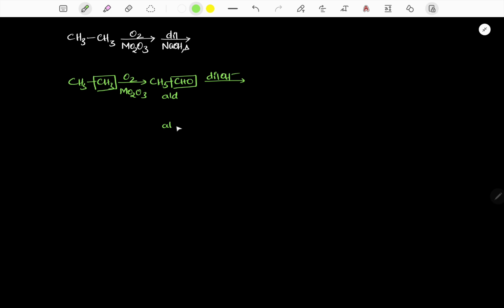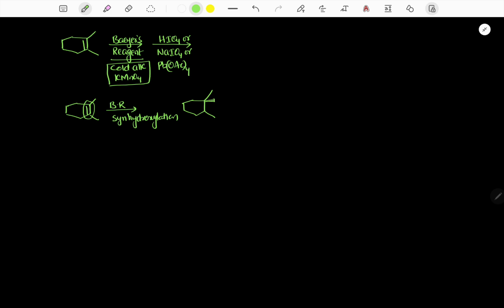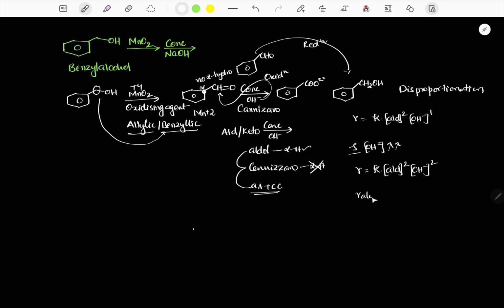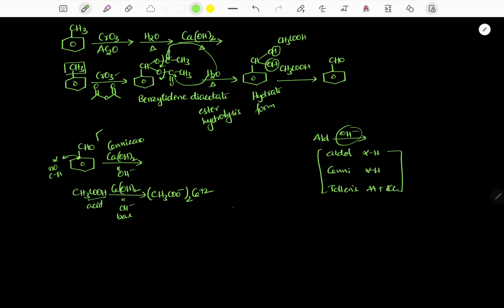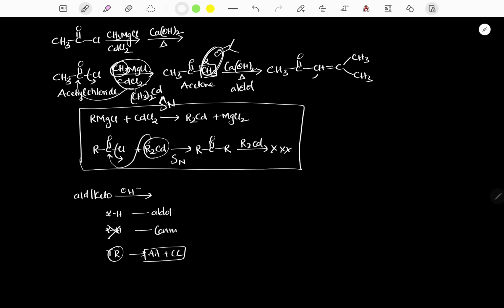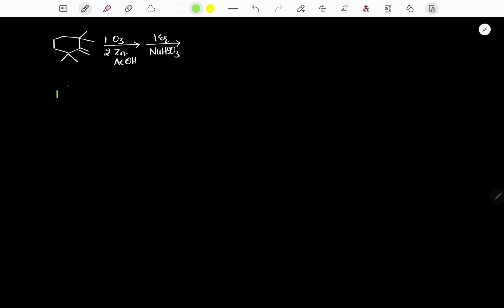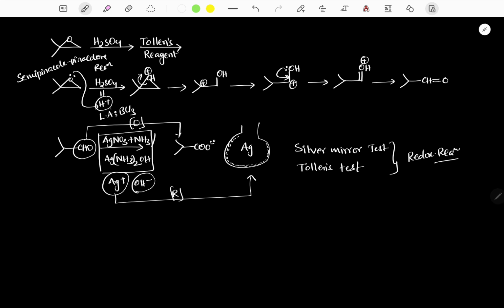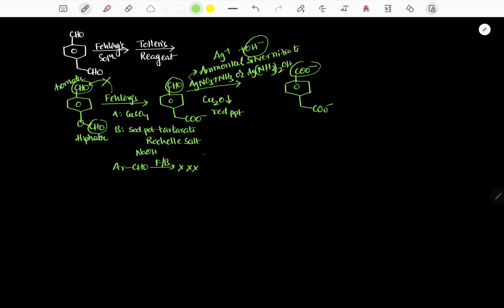aldehyde ketones 1-20 dpp